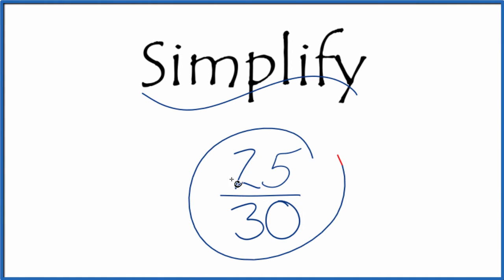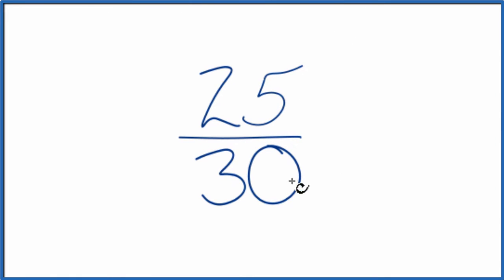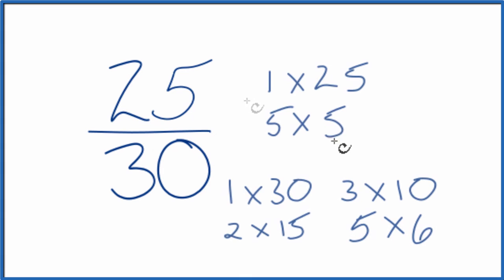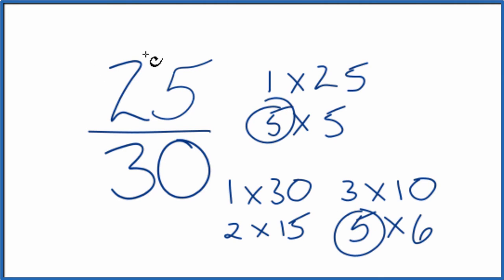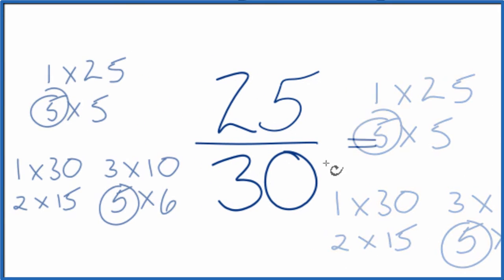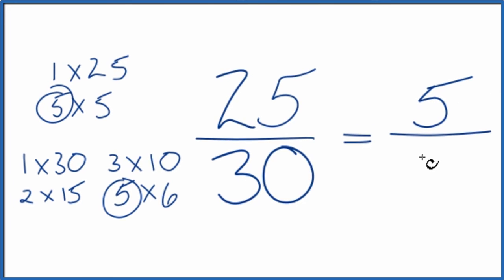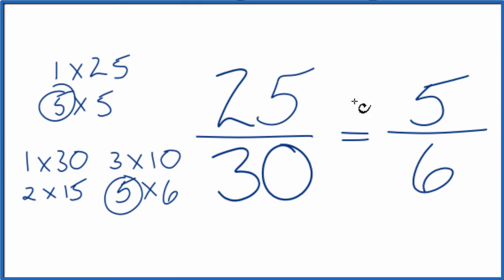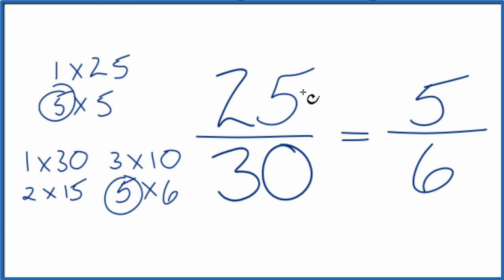How to Simplify the Fraction 25/30